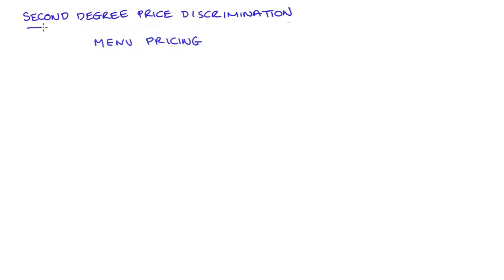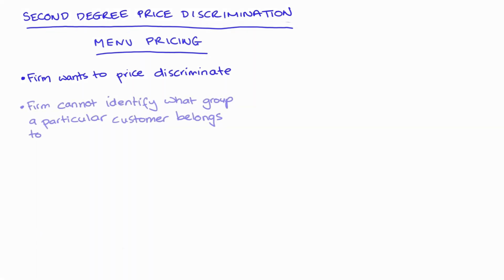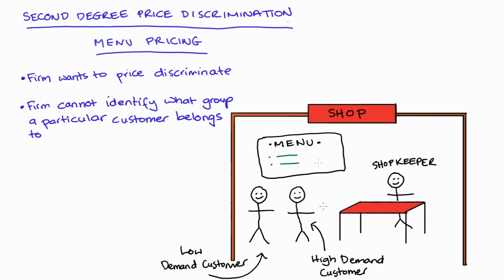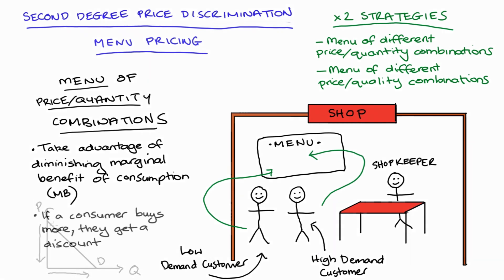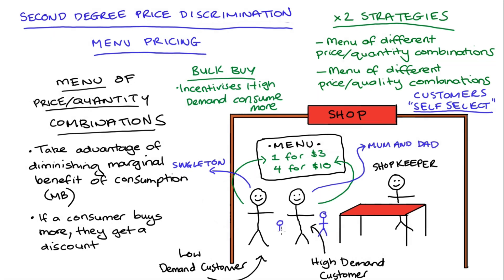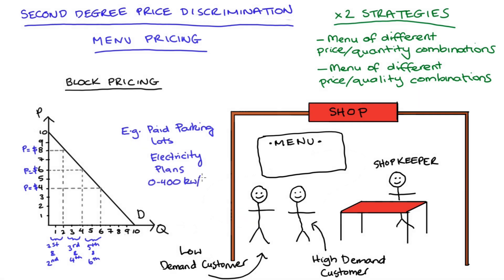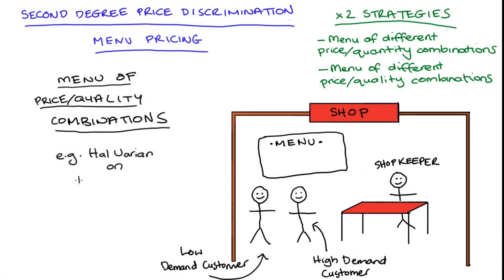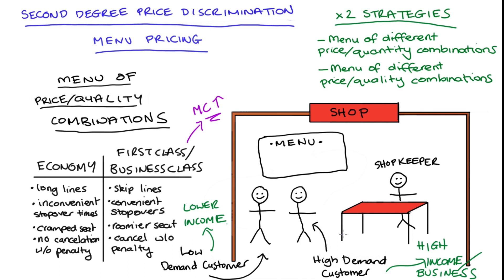Second Degree Price Discrimination as Menu Pricing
Hi everyone in this video I give an overview of second degree price discrimination as menu pricing.

0:00 Introduction
0:30 Menu Pricing as a strategy
2:18 Price/Quantity Combinations - Bulk Buying
4:43 Price/Quantity Combinations - Block Pricing
6:55 Price/Quality Combinations - Airline Flights

Varian, H. (2020). Intermediate Microeconomics International Student Edition. Ed. 9th. W.W. Norton & Company.

Errata
** I wrote the electricity rates in a confusing way sorry!
**I said Varian was Intermediate Economics (It's Intermediate Microeconomics)